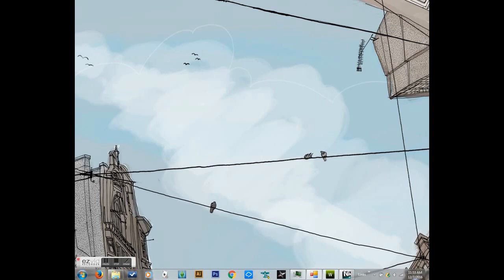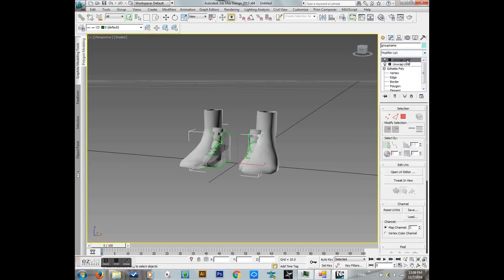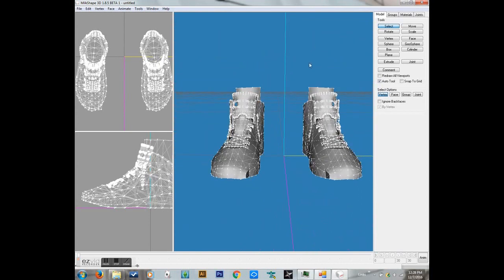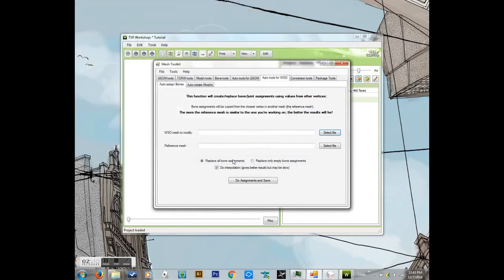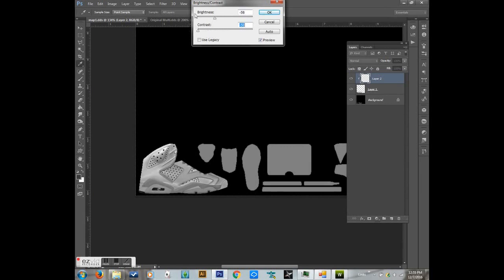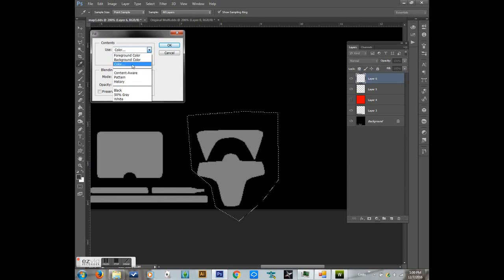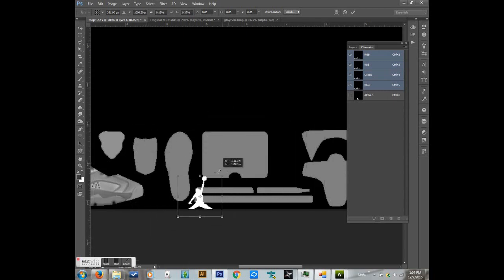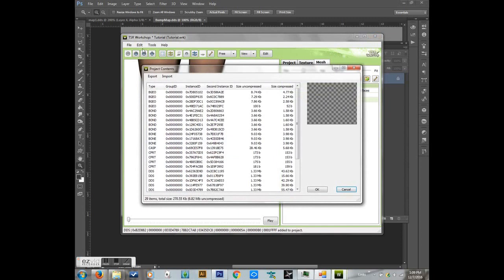Sims 3 Conversion Tutorial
The Sims 3 Conversion Tutorial by ChunkySims